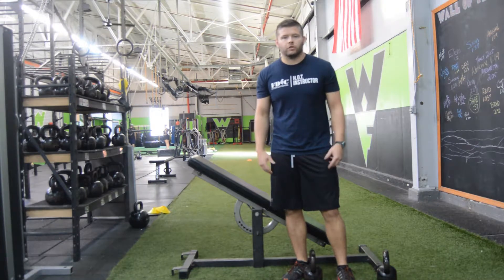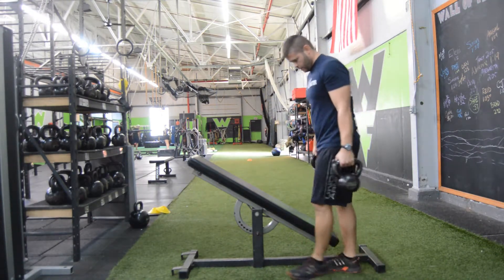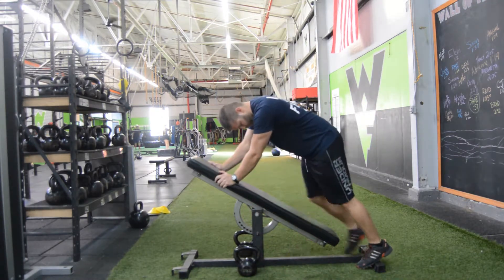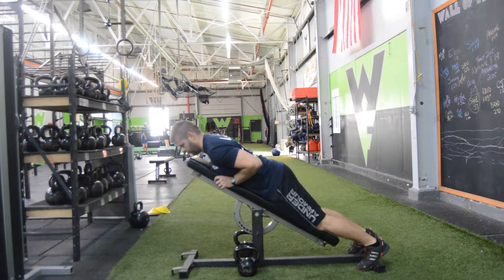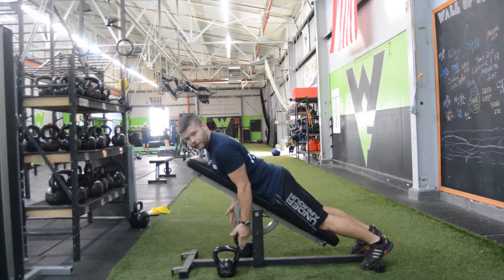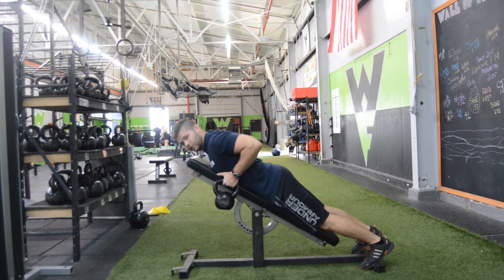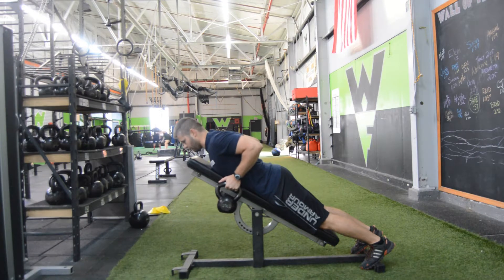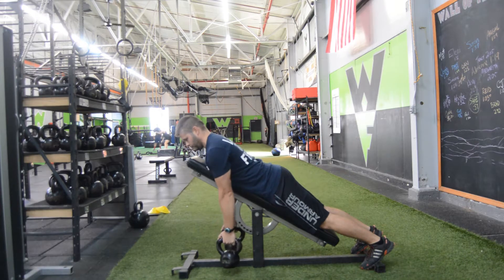Bench Supported Row